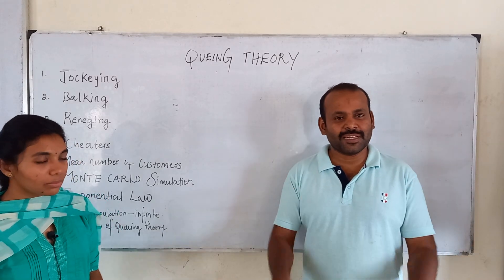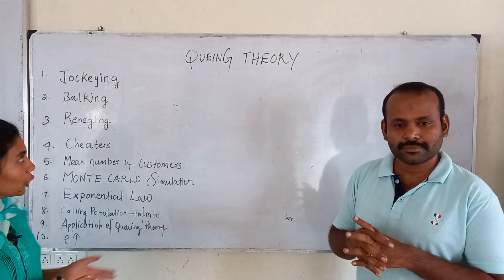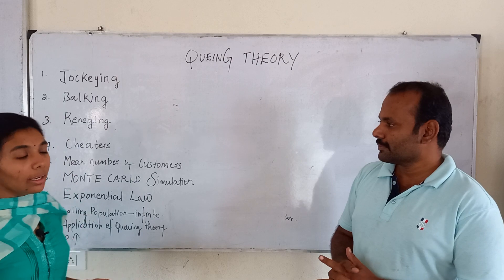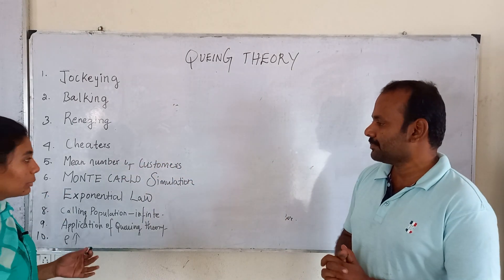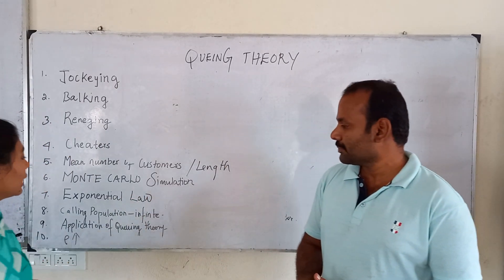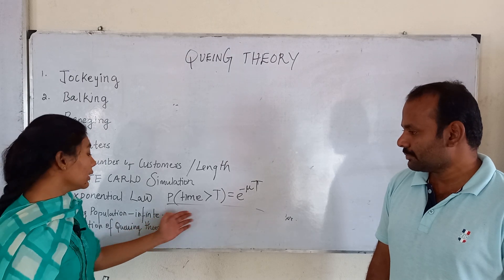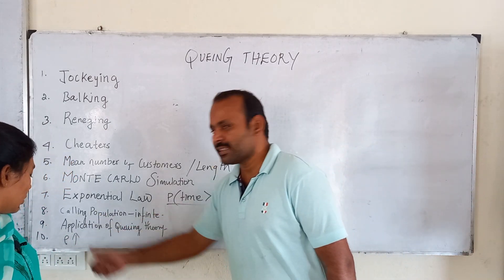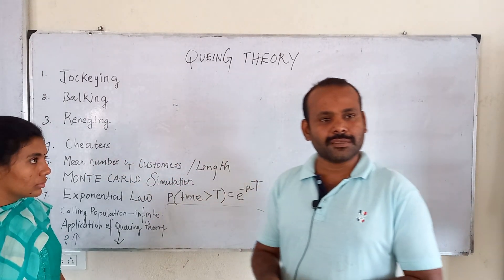QUEING THEORY IPL 3 STUDENTS INTERACTIVE SESSION GATEZONE , COIMBATORE